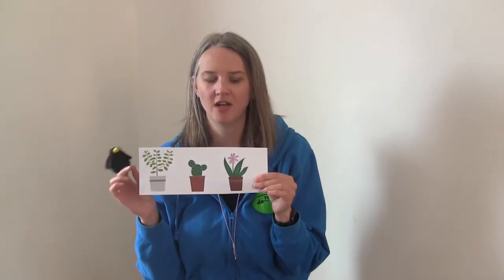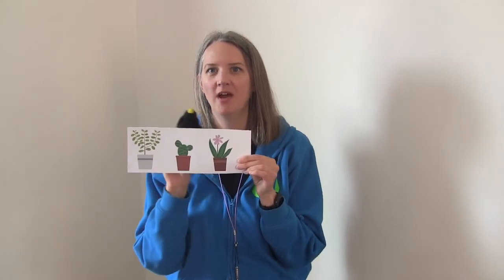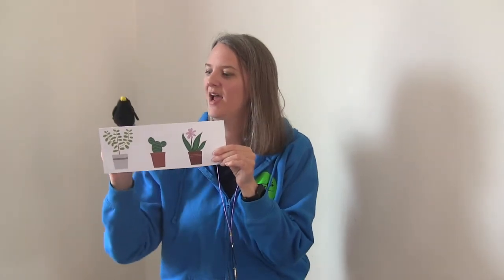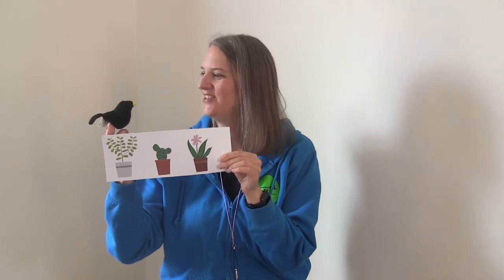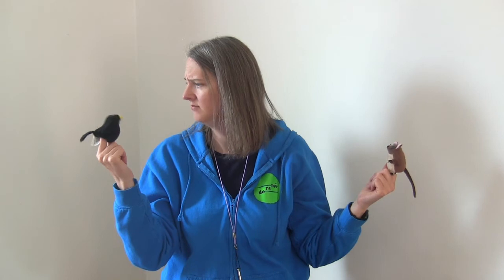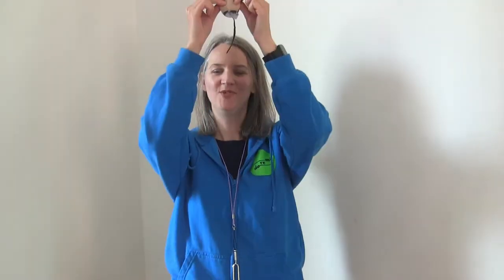Sing and Play - Episode 4 High and Low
With Helen Russell
in association with Severn Arts